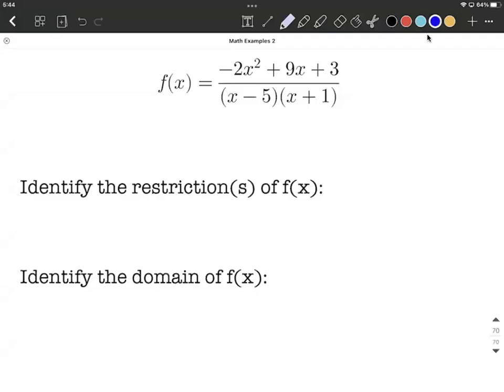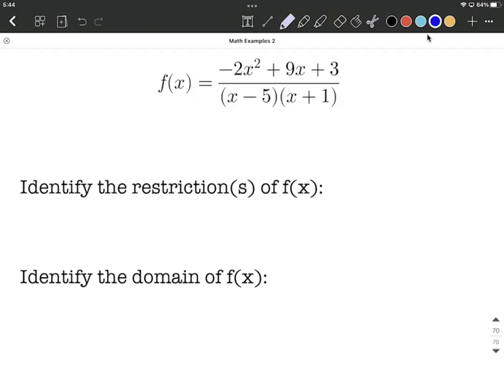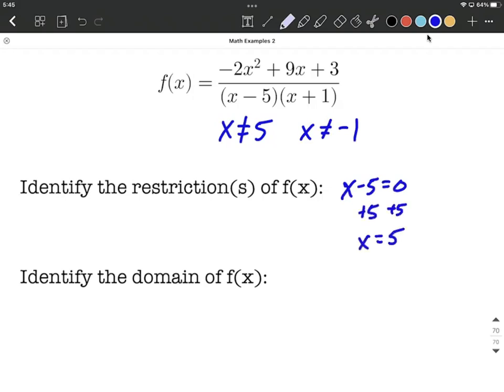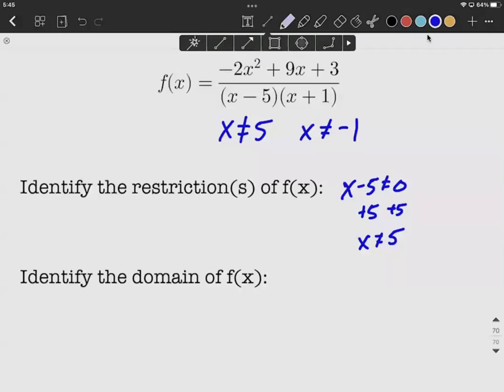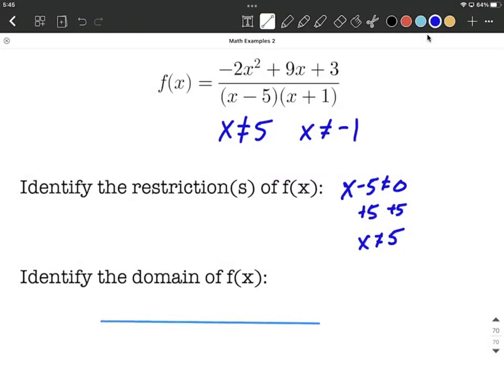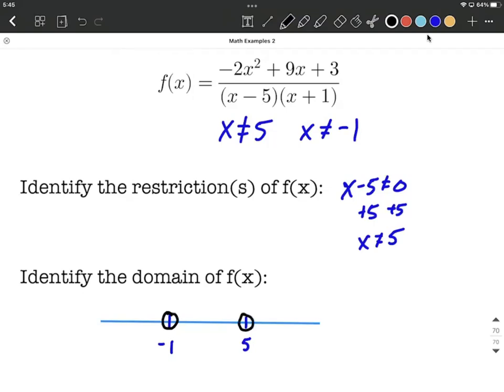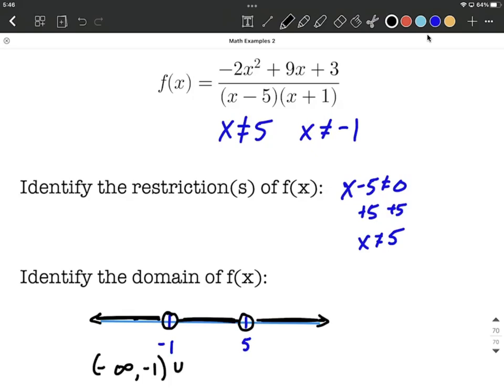Rational Function | Identify restrictions and find Domain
In this example problem, we are given a rational function and identify the restrictions by determining what values of x will make the denominator will equal zero.  These are not allowed, because we are not allowed to divide by zero.  On this problem, the denominator is given in factored form.  If it was not, then we would want to factor first.  To determine the domain, we first draw a graph of the domain by shading all values on a number line that are allowed and including open circles at the values that have been removed.  Those shaded intervals are then translated to interval notation to complete the problem.